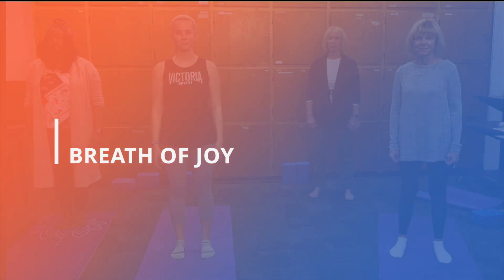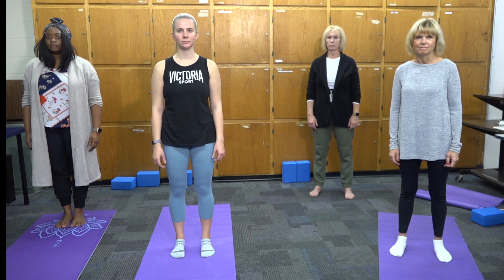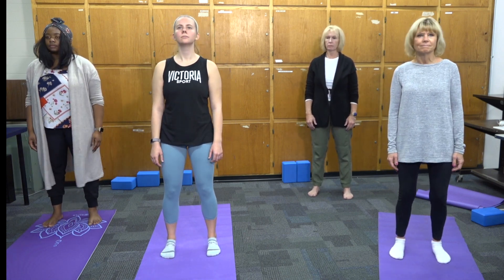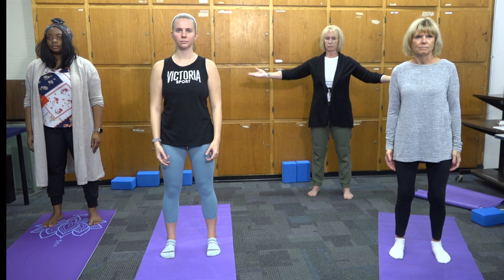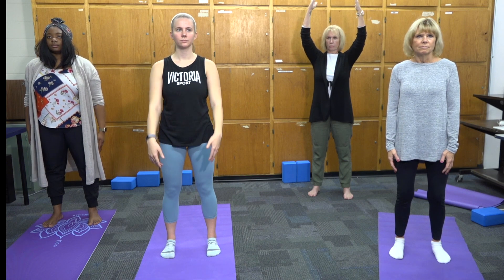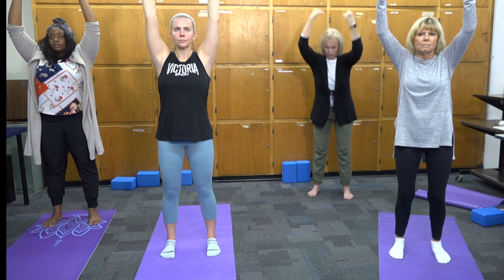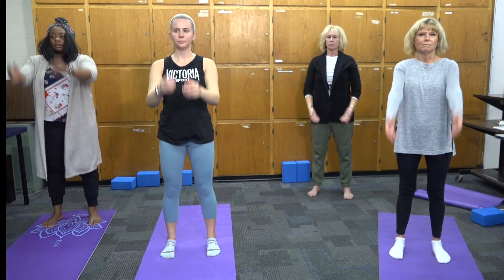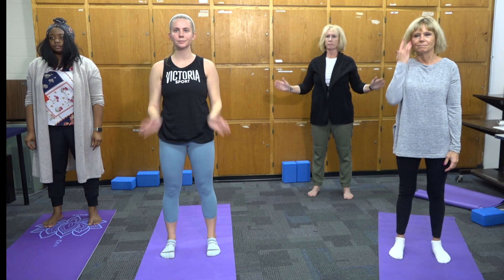Breath of Joy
ETV, Eisenhower Middle School, Wyckoff, NJ